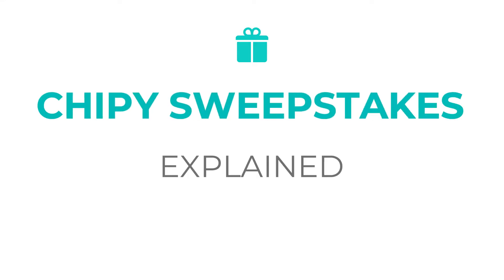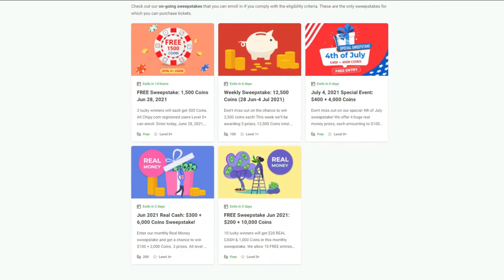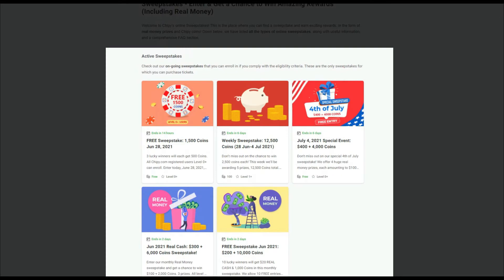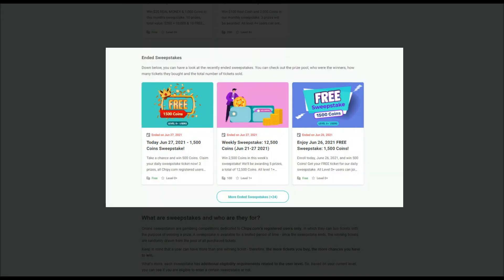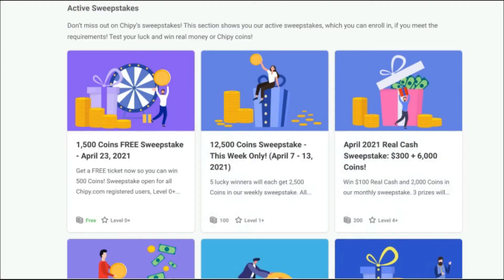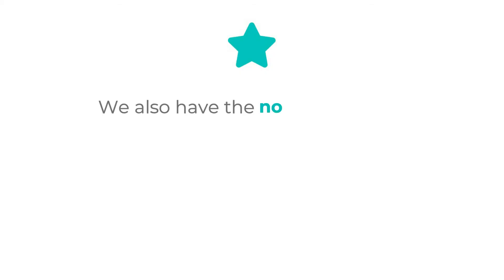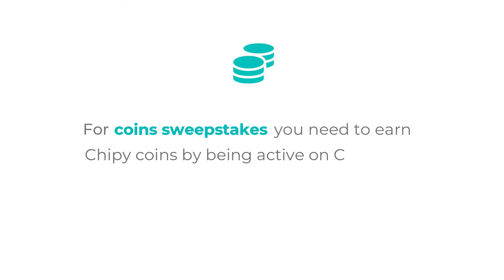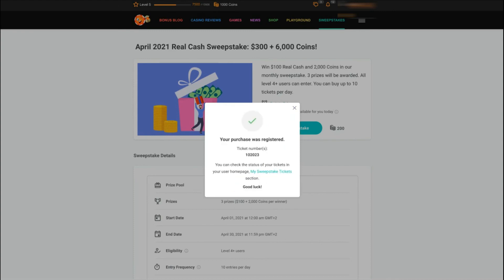Getting Started with Chipy Sweepstakes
Hello! In today’s video we will show what Chipy sweepstakes are. This video is made in order to inform and educate our community about our newest release.

Our limited-time giveaways are here now, which means that every Chipy user has a chance to win.

A sweepstake has a prize pool and a number of randomly- selected winners. Each winner will get their equal part.

In order to enroll in Chipy sweepstakes, you need to register a Chipy account and be active on our website. Therefore, you will earn Chipy coins, which you can use to buy sweepstake tickets.

The main criteria for sweepstakes consists of your Chipy account level.

Just go to our website and click “Sweepstakes” in the main menu in order to start.

Here you have the list of active, past, and future sweepstakes. As you can see:

Active sweepstakes are available right now.

Upcoming sweepstakes are the future contests. These are announced and will launch at a specific time.

Past sweepstakes are the ended competitions. If you enter on their page, you can see their winners.

By scrolling down below you will find the useful FAQs and information regarding sweepstakes and how to take part in them

Sweepstakes are free-entry or paid. Free- entry sweepstakes require no Chipy coins, while paid ones do.

We are waiting for you on Chipy.com, where you can take part in the best free online sweepstakes and win real-money amazing prizes!

TIMESTAMPS:

00:00 - Intro
00:16 - Sweepstake Types
00:43 - Free & Coins Sweepstakes
01:00 - Sweepstakes Requirements
01:24 - Entering Sweepstakes